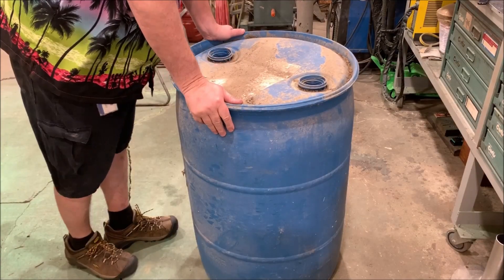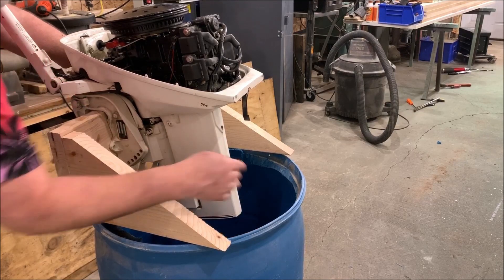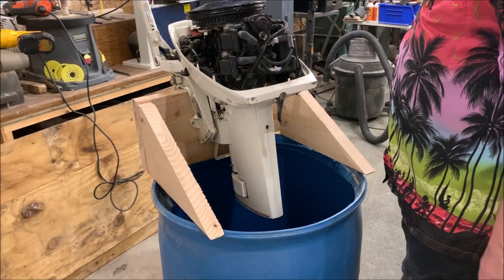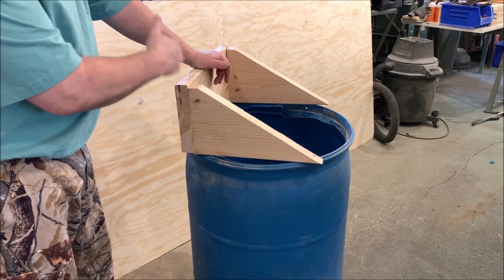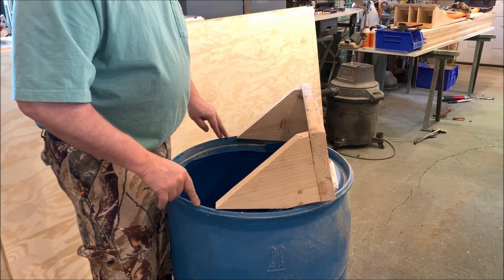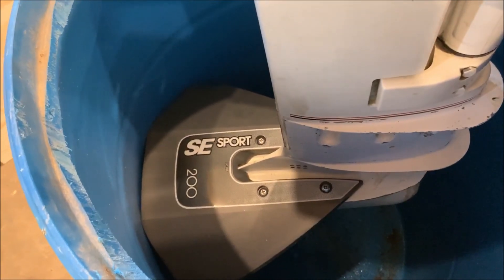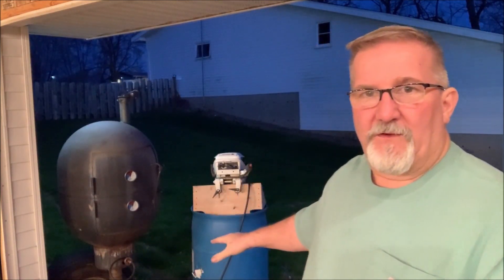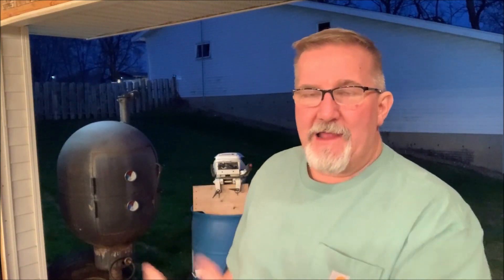Outboard motor test barrel build testing the Johnson 15 hp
Today I build a test barrel for testing my small outboard motors. First test run of the Johnson 15 horse.